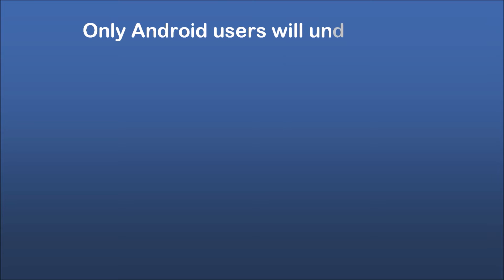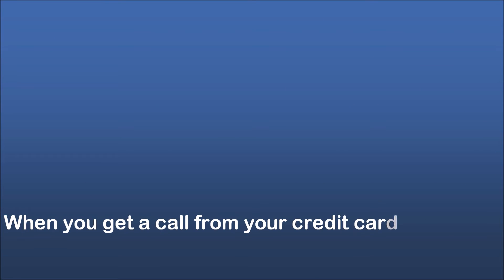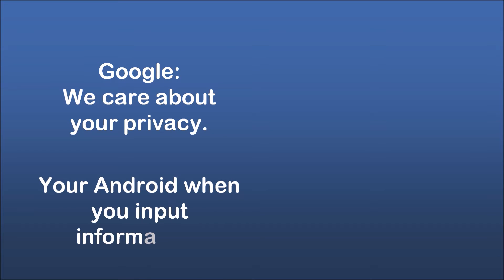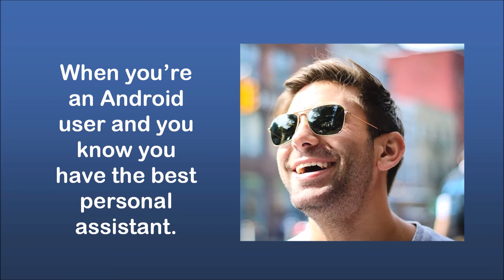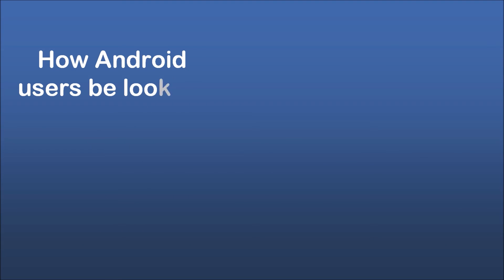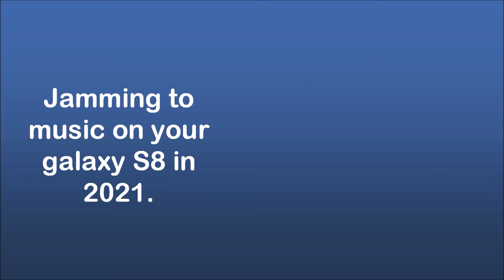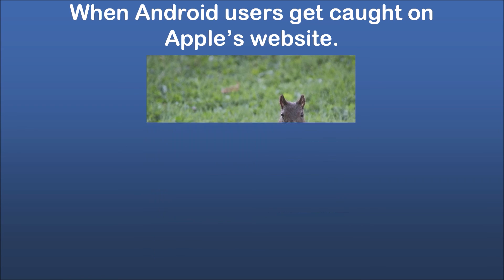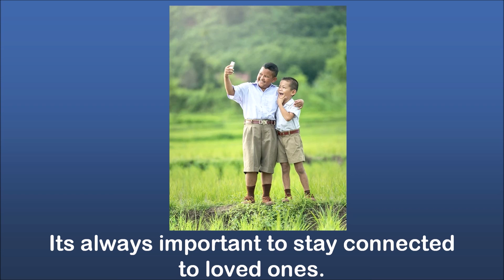Android Memes Android users will understand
Here are some memes I think Android users will understand. Hope you enjoy.